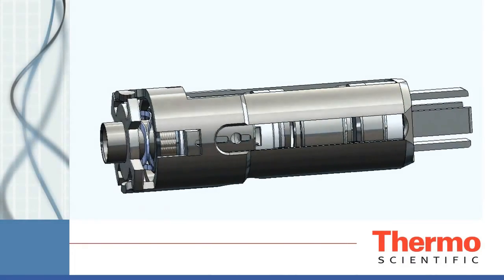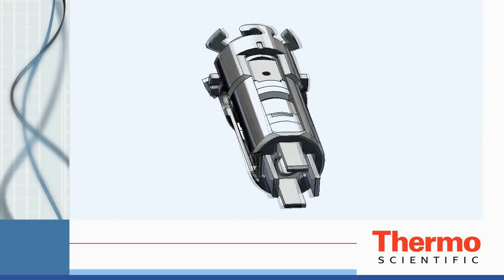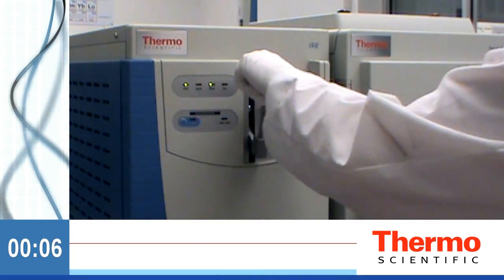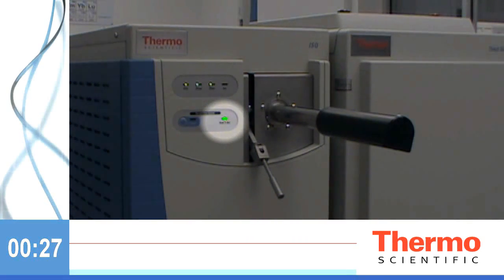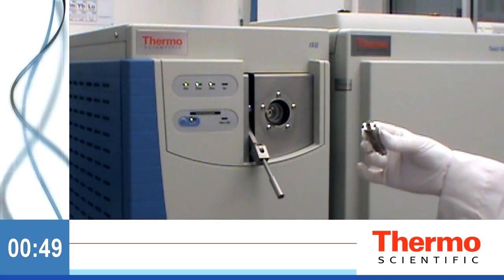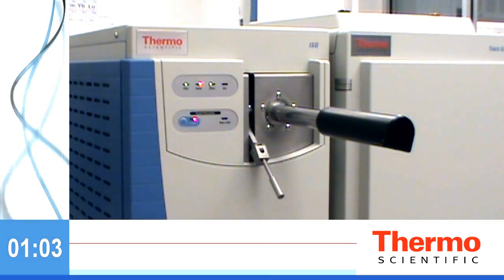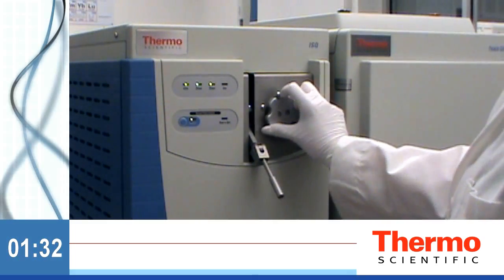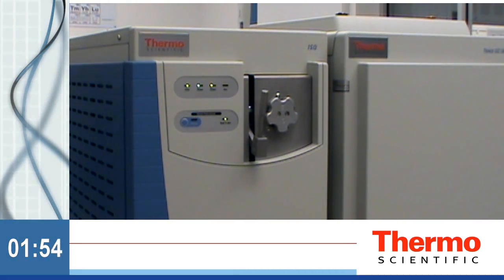Easy Vent-Free Source Removal on the Thermo Scientific ISQ GC-MS System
Re-think the way your lab operates with the Thermo Scientific™ ISQ™ single quadrupole GC-MS system. The ISQ GC-MS system incorporates a new source design that lets your system stay cleaner, longer. With heat throughout the ion optics, the ISQ system can analyze more dirty samples per day, with maximum uptime. Better yet, when the instrument finally requires cleaning, the new source design can be fully removed—including all of the lenses and the repeller—through the front vacuum interlock, without venting the system. This lets you clean the source, swap it, or change ionization type, and be ready to run samples within minutes, not hours or days. Why break your workflow when you can have unstoppable productivity?